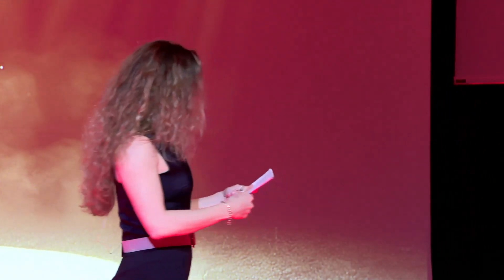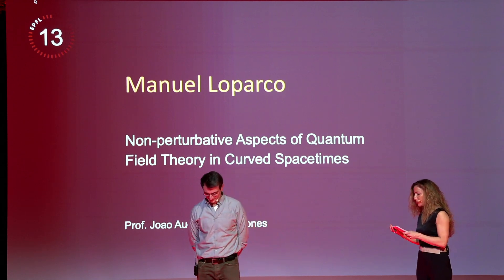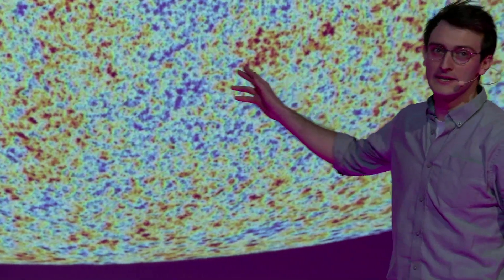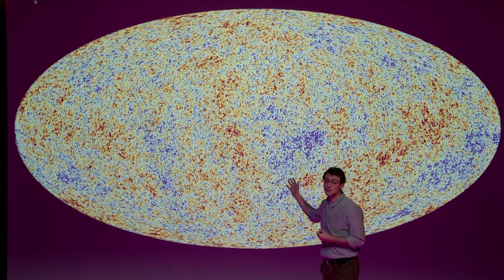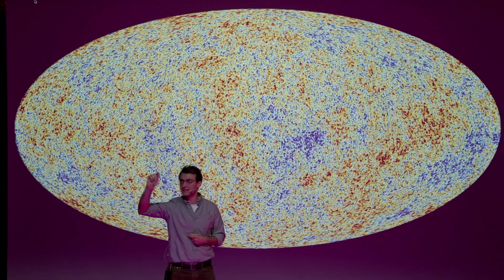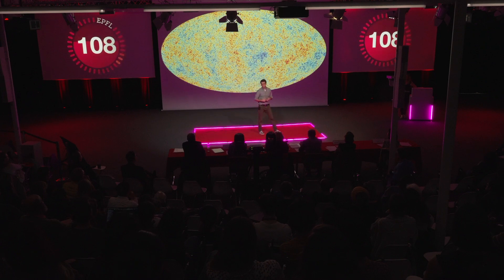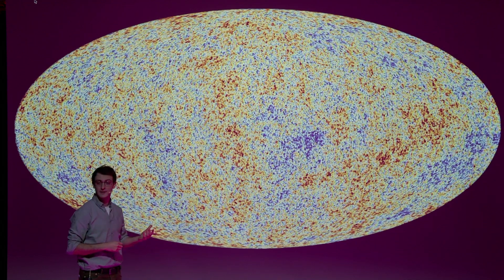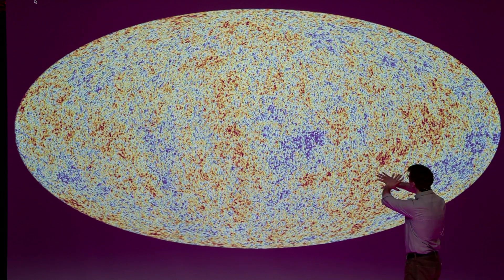Manuel Loparco, 3rd Prize and Audience Prize, MT180 Finale EPFL 2025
Non-perturbative aspects of Quantum Field Theory in curved spacetimes